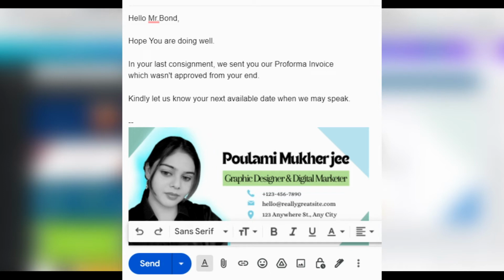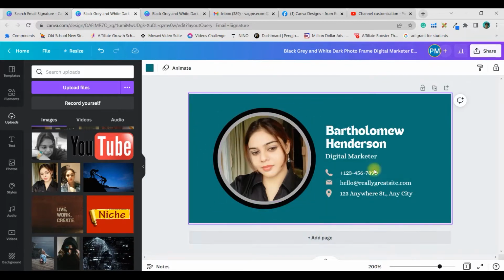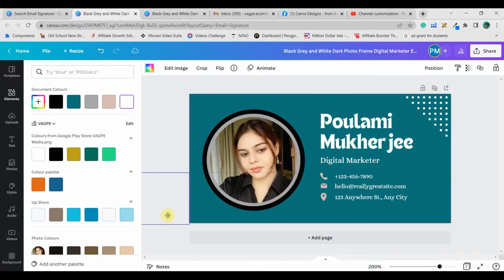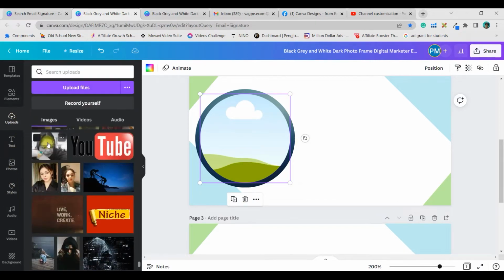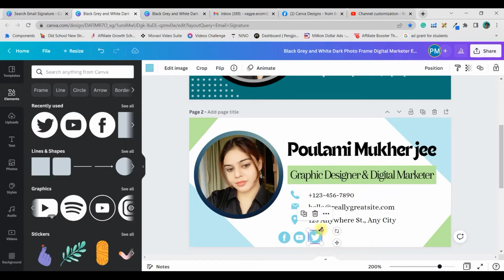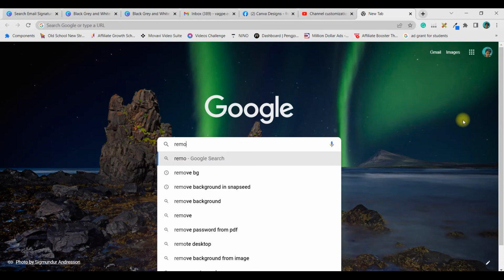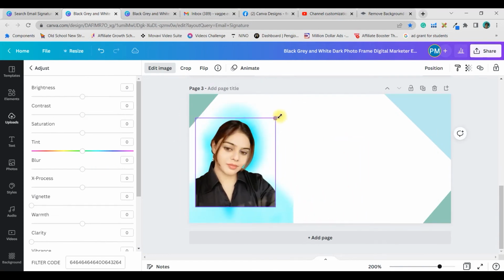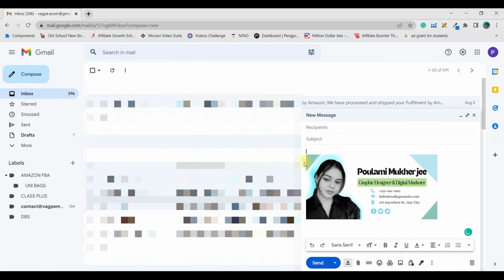How to Create an Email Signature in Canva for FREE in 15 mins (GET NOTICED!)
Love the look of a Beautifully Branded Email Signature and want to know how you can make your own branded email signature. This video teaches you How to Create an Email Signature in Canva for FREE in 15 minutes and GET NOTICED!!!

The best way to get notifications and communicate with me is to join my Facebook and Whatsapp groups. The links are given below:

Canva is a free graphic design platform that allows you to easily create invitations, business cards, flyers, lesson plans, Zoom backgrounds, and more using professionally designed templates. Canva can be used by teachers to generate posters, guidance, and projects, but it can also be accessed by students for tasks. However, I highly recommend you use Canva Pro. The reasons, why I am recommending Canva Pro, have been fairly described in the video.

WHO I AM:
Greetings from Poulami. Here I am with more than 11 years of corporate experience across various industries, multinational chains, and companies. I left my job after I was gifted with my little princess in 2018. I have been nourishing my passion for Graphic Design since my college days and only after my daughter was born, did I get an opportunity to get completely involved in my passion. Therefore I created this channel where I learn constantly and try to share my learning with my incredible audience. It is indeed an extraordinary and ever-fulfilling journey for me post-corporate life that I could touch people's lives by adding meaning and value and in turn helping them in their respective journeys through graphic designing and video editing.

-Poulami